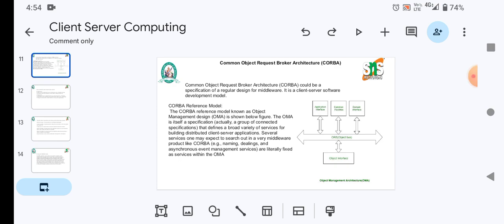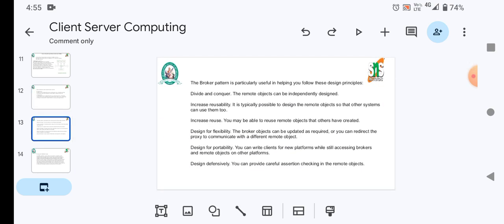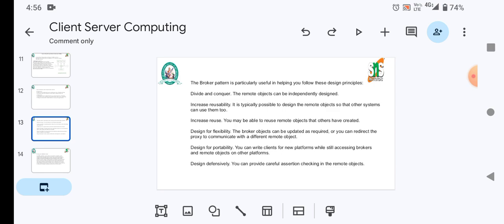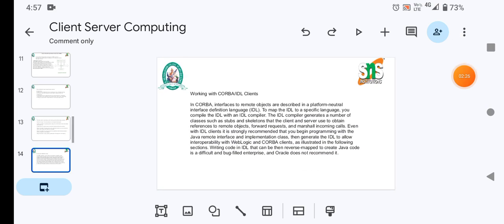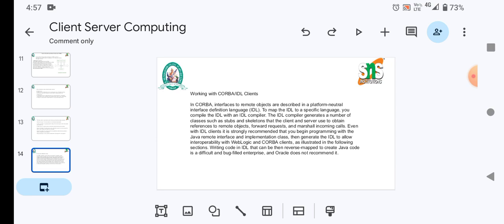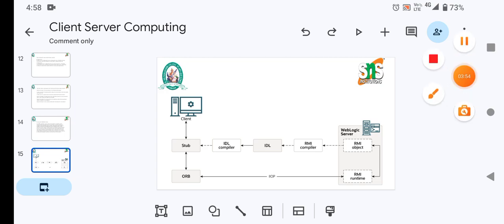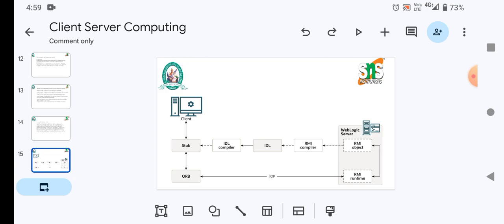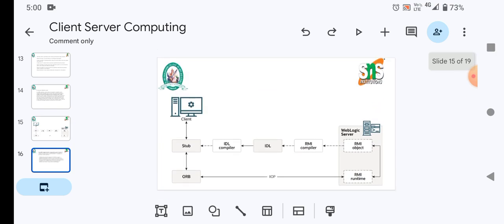Client Server Computing| Lecture Series 4|Ms.R.Vani|Assistant Professor|CS|DrSNSRCAS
Object interface has some domain freelance services:

Naming Service:
Naming service is additionally known as a white page service. Victimization naming service server-name will be searched, and its location or address pointed out.

Trading Service:
Commercialism service is additionally known as a yellow page service. Victimization commercialism service a selected service will be searched. This is often corresponding to looking out a service like an automobile store in a very yellow page directory.

The Broker pattern is particularly useful in helping you follow these design principles:

Divide and conquer. The remote objects can be independently designed.

Increase reusability. It is typically possible to design the remote objects so that other systems can use them too.

Increase reuse. You may be able to reuse remote objects that others have created.

Design for flexibility. The broker objects can be updated as required, or you can redirect the proxy to communicate with a different remote object.

Design for portability. You can write clients for new platforms while still accessing brokers and remote objects on other platforms.

Design defensively. You can provide careful assertion checking in the remote objects.